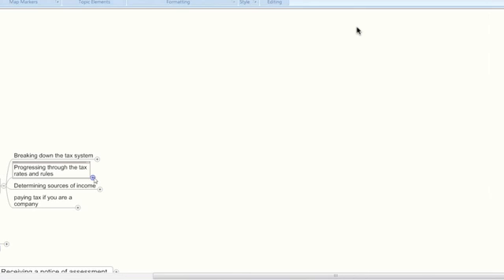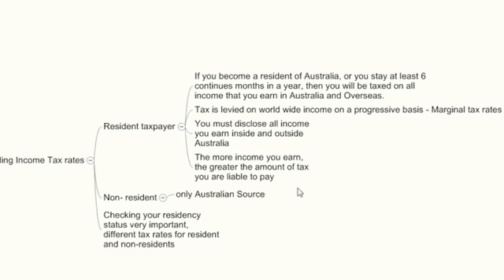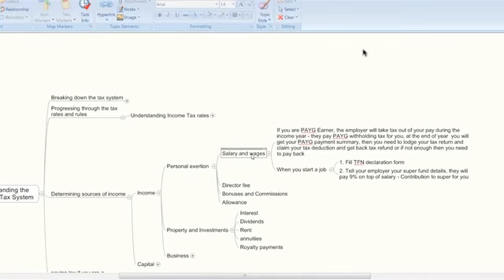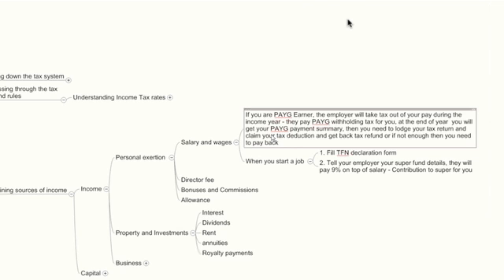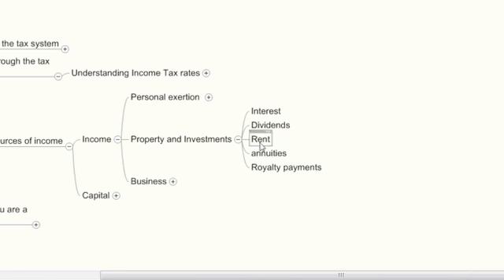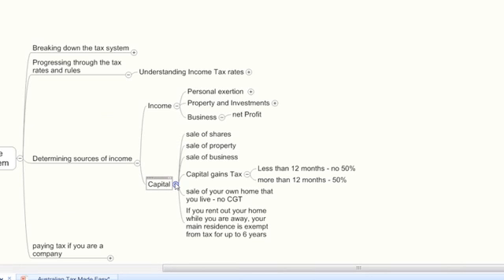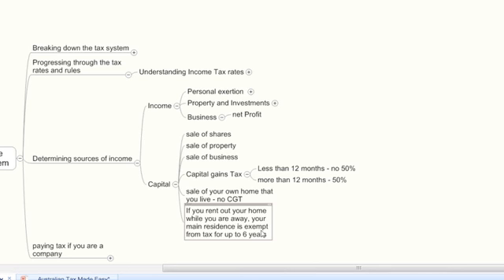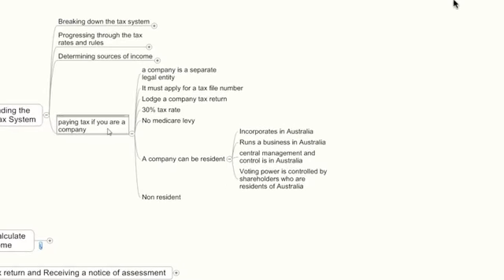Australian Tax Made easy - video 3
Ready for us to help you manage your financial affairs and reduce your tax? talk to an expert